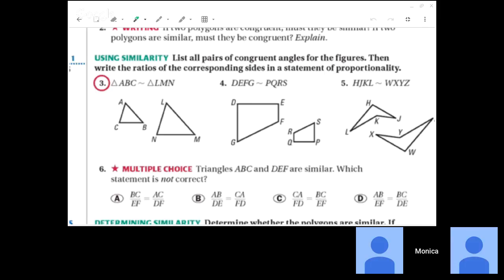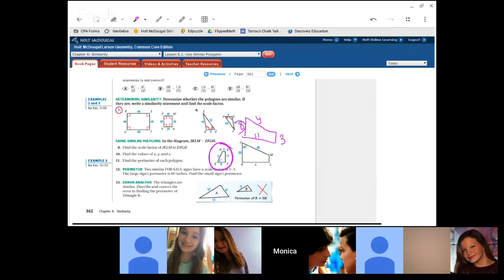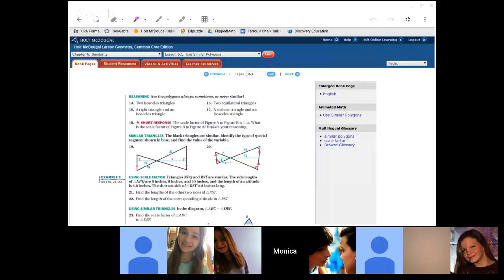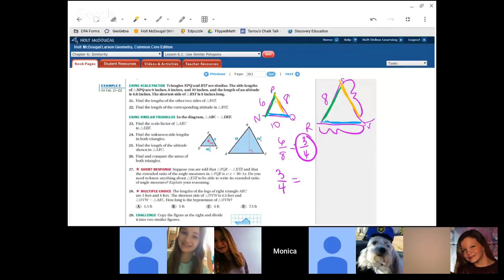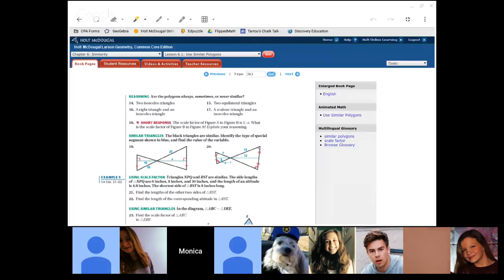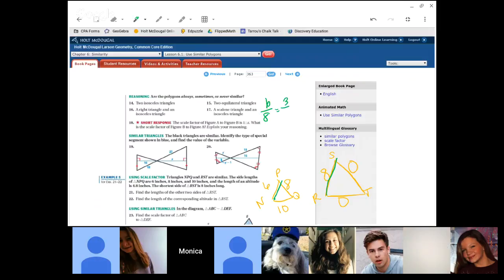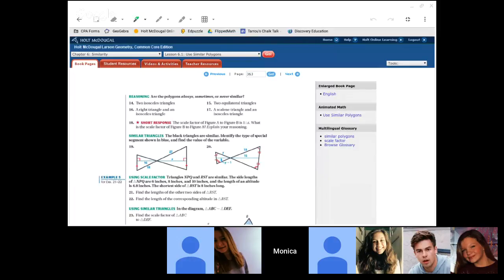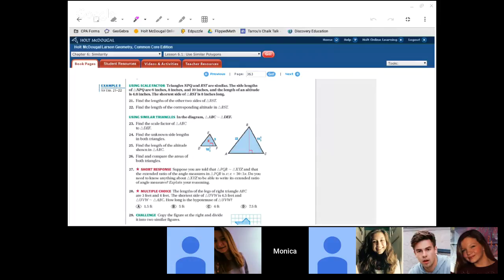Math Lab 1/8/19